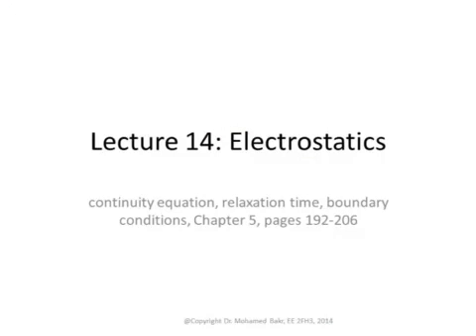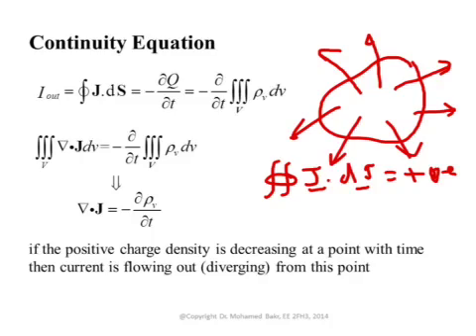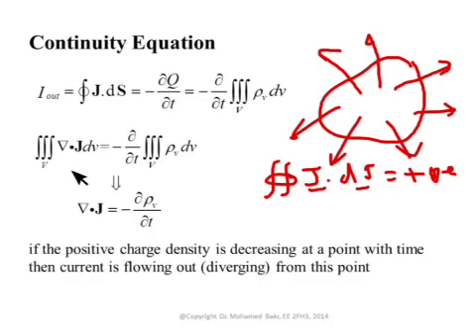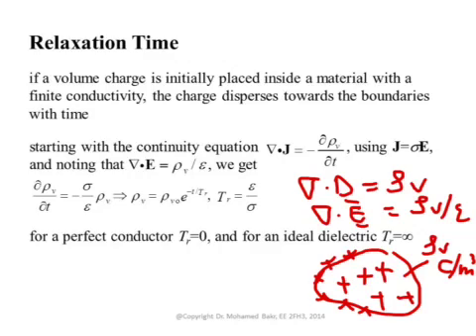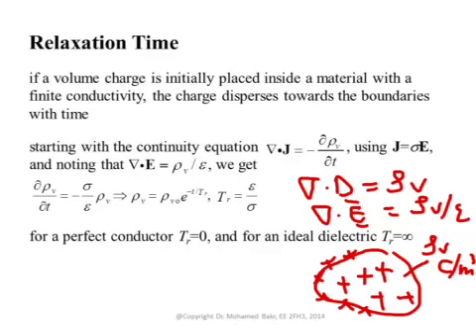Lecture14_1: Continuity Equation and Boundary Conditions